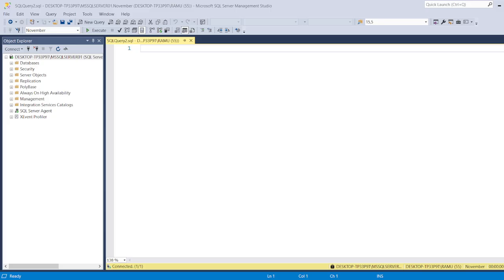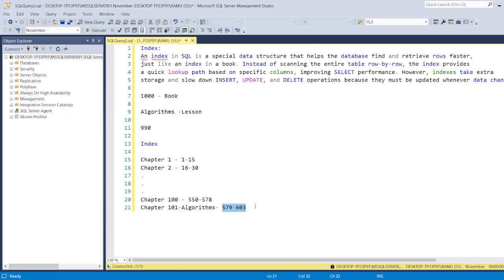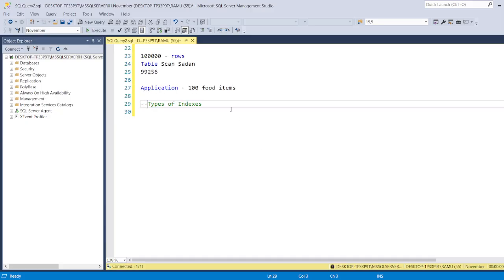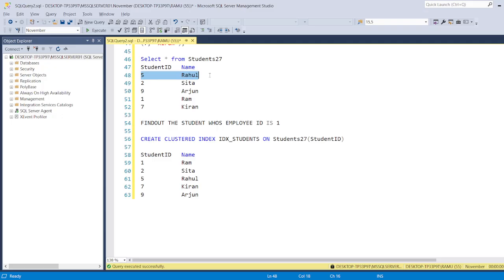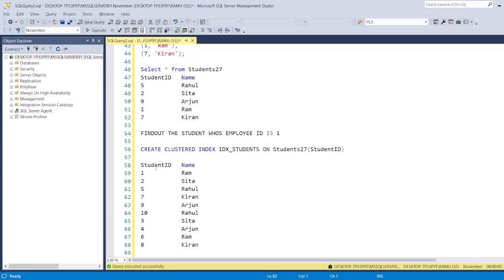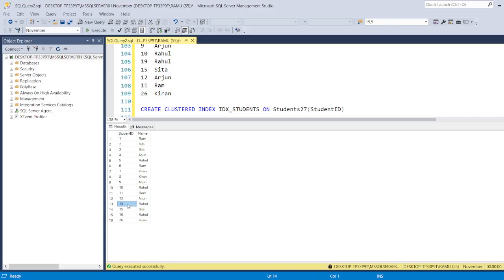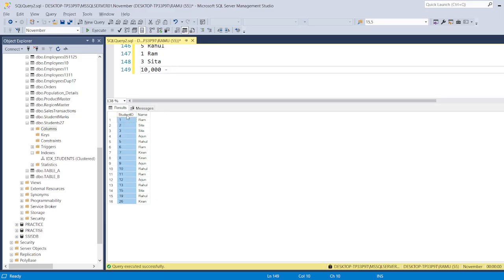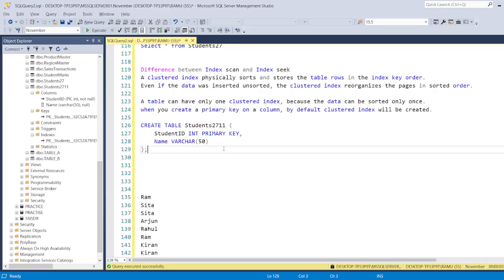Clustered Index in SQL Server Explained with Table & Data in Telugu | Telugu SQL Training Video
ఈ వీడియోలో Clustered Index అంటే ఏమిటి, అది టేబుల్లో డేటాను ఎలా సార్ట్ చేస్తుంది, SQL Server లో performance ఎలా improve అవుతుంది అన్న విషయాలను చాలా simple గా Telugu లో explain చేశాను.

ఈ వీడియో beginners, freshers, మరియు real-time SQL Developers కి చాలా useful అవుతుంది.

🎓 About This Channel – R TECH IT SOLUTIONS
R TECH IT SOLUTIONS – 100% Job Guarantee
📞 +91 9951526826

We provide:
✔ SQL Server
✔ MSBI (SSIS, SSRS)
✔ Power BI
✔ Azure Data Engineering
✔ Real-Time Projects
✔ Interview Preparation

What you will learn in this video:
✔ Clustered Index Meaning
✔ How Clustered Index sorts data
✔ Real-Time Example with Table & Data
✔ Difference between Clustered Index vs Nonclustered Index
✔ When to use Clustered Index (Best Practices)
✔ Performance tuning overview
✔ Interview questions related to indexes

Clustered Index in SQL Server Telugu
Indexes in SQL Server Telugu
What is Clustered Index Telugu
SQL Server Tutorial Telugu
SQL Indexing Telugu
SQL Server Performance Tuning Telugu
SQL for beginners Telugu
SQL Server Real-Time Examples Telugu
MSBI Training Telugu
SQL Interview Questions Telugu

Clustered vs Nonclustered Index Telugu

SQL Server Internals Telugu

How Index works in SQL Telugu

Database Indexing Telugu

SQL Server Sorting Mechanism Telugu

SQL Server Best Practices Telugu

SQL Server Developer Course Telugu

MSBI Telugu Training Institute

R Tech IT Solutions SQL Training

100% Job Guarantee SQL Training Telugu

Clustered Index SQL Server Telugu
SQL Server Indexing Telugu
SQL Server Telugu Tutorials
Nonclustered Index Telugu
SQL Performance Tuning Telugu
SQL Index Types Telugu
SQL Server for Beginners Telugu
MSBI Training Telugu
R Tech IT Solutions SQL
Database Index Telugu
SQL Sorting Telugu
SQL Server Training Videos Telugu
SQL Real Time Examples Telugu
Data Engineering Telugu